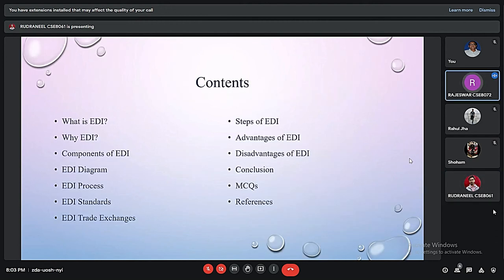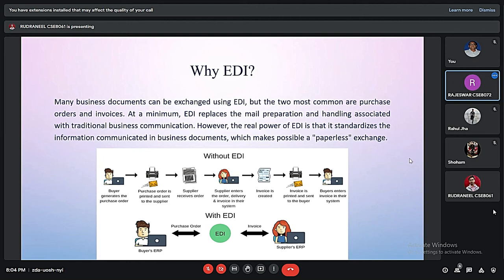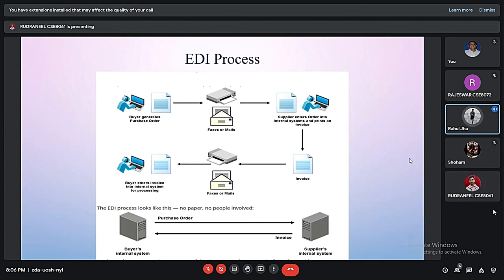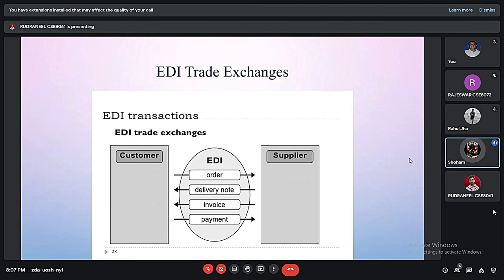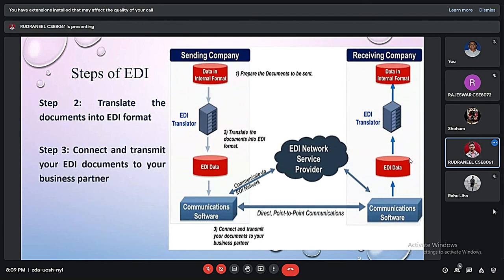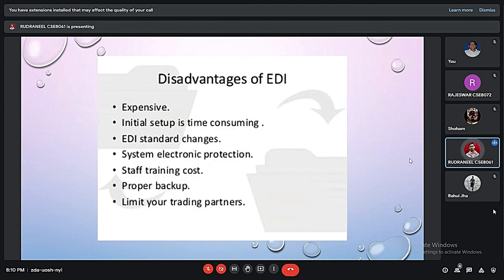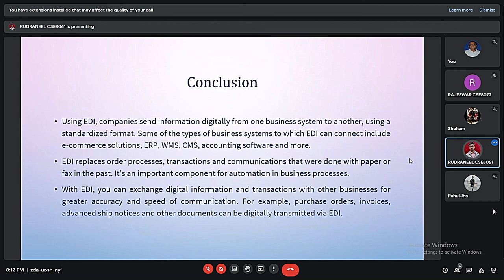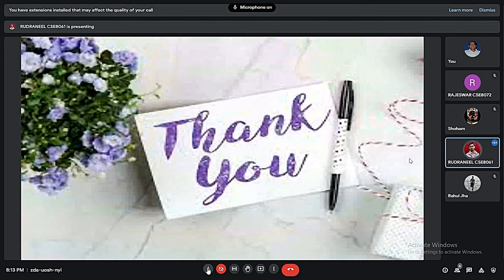Electronic Data Interchange(EDI)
Rudraneel, Rajeswar, Rahul, Shoham kundu presented this as part of CA3 in E-Commerce & ERP course.

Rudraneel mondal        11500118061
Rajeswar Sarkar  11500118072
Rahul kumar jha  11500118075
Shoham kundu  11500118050